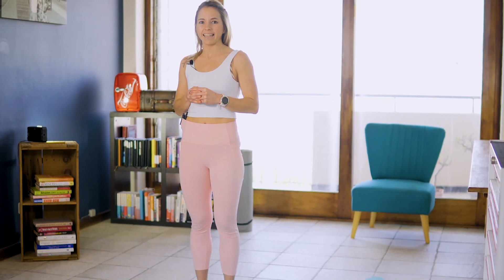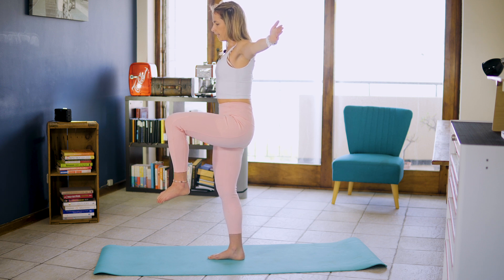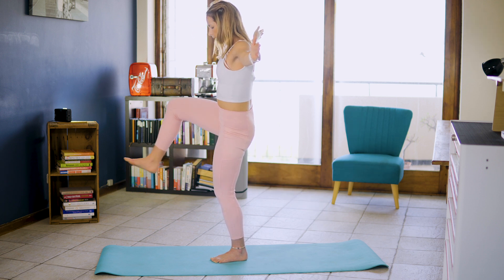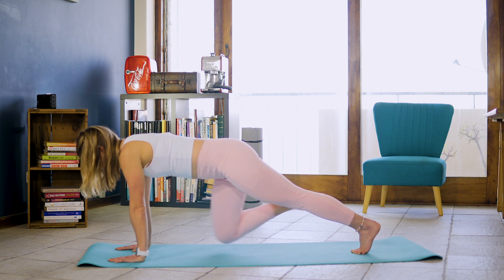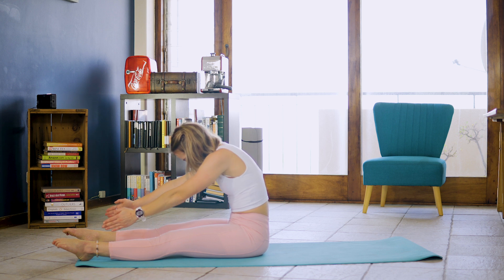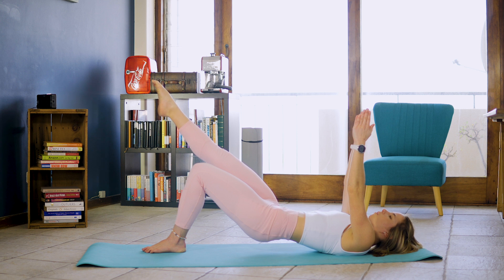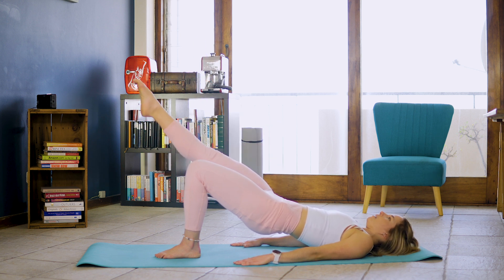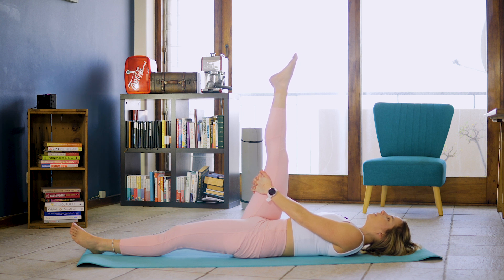Pilates Workout for Toning and Weight Loss || Full Body at Home Workout No Equipment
Enjoy this Pilates Workout for Toning and Weight Los || Full Body at Home Workout No Equipment. In this 30-minute at-home Pilates workout, we run through some effective exercises that will tone your body and help you lose weight. No equipment is needed for this full-body workout, simply your mat and some energy.

We Hope You enjoy this Pilates Workout for Toning and Weight Los || Full Body at Home Workout No Equipment